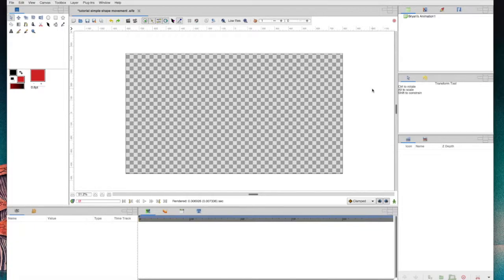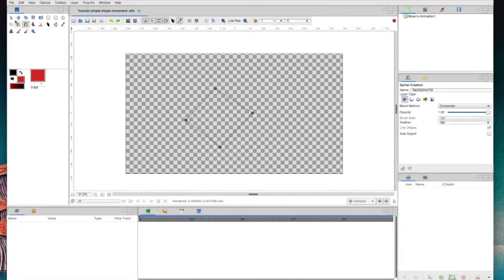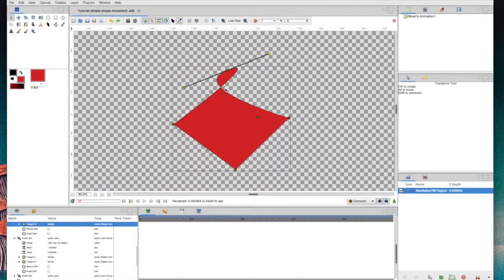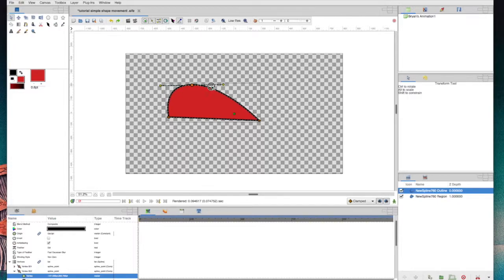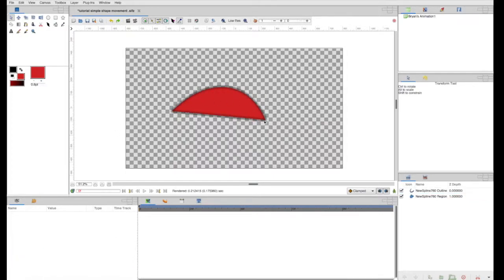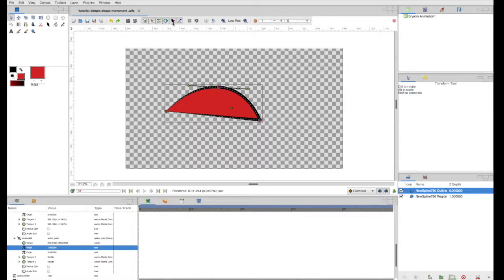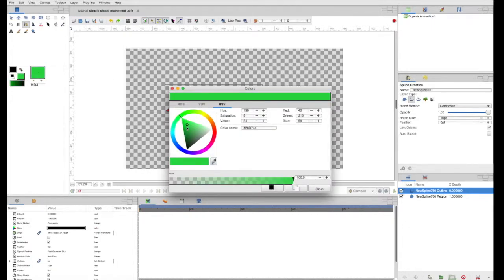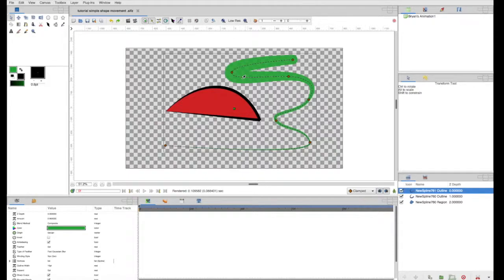Synfig: BASIC level tutorial: how to make basic shapes with spine tool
This is a synfig tutorial for beginners - making sense of all those buttons and getting started making shapes. Watch this one, then follow up with a subsequent video I am making to start animating your creations.